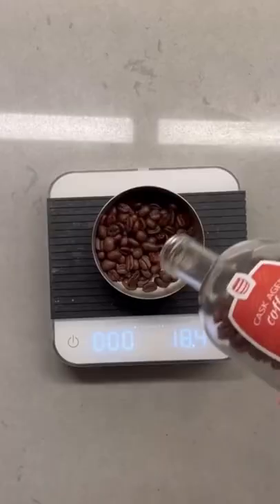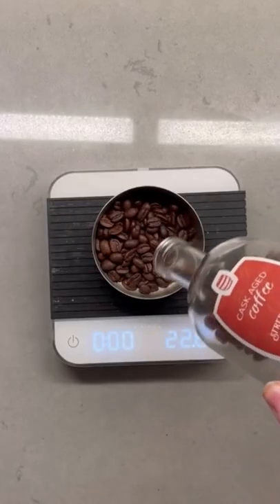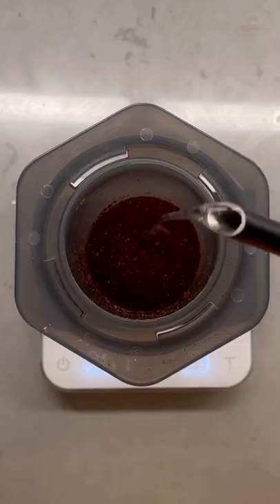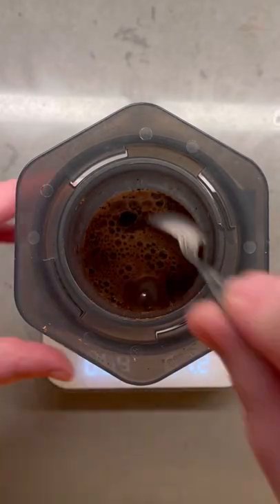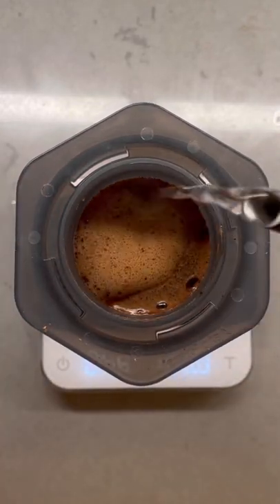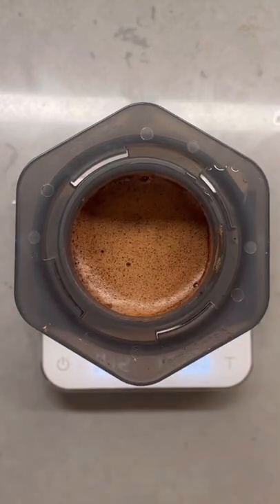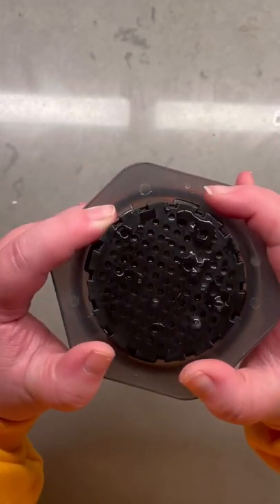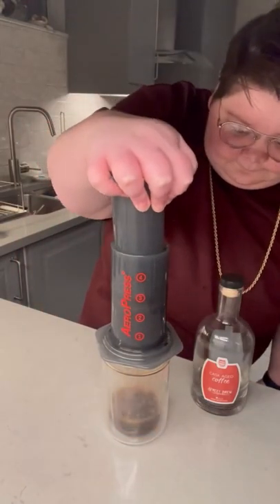The Aeropress Should Be Your First Manual Coffee Brewer#shorts